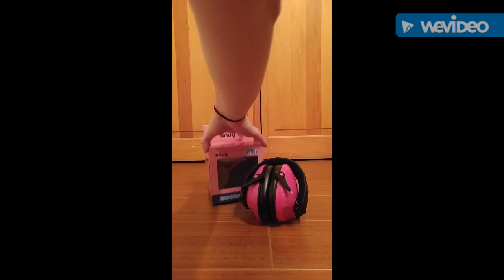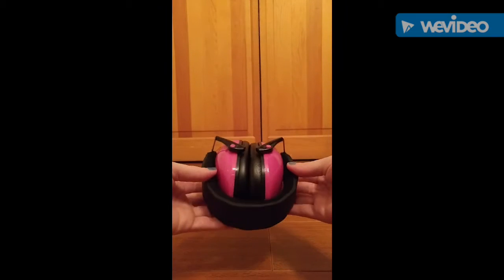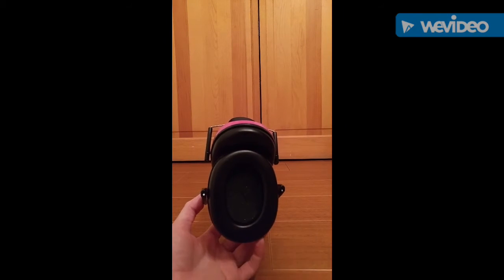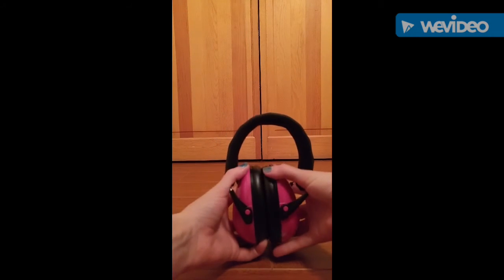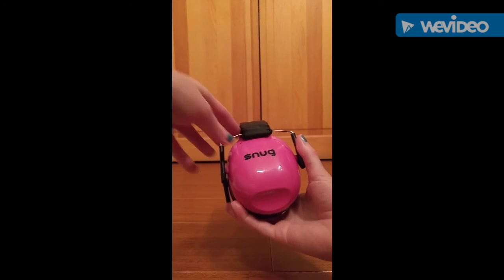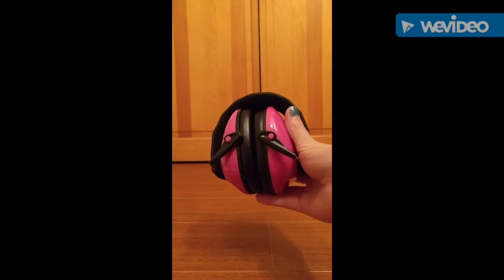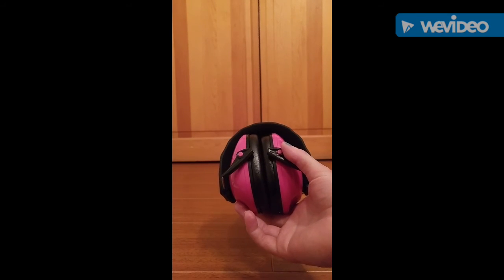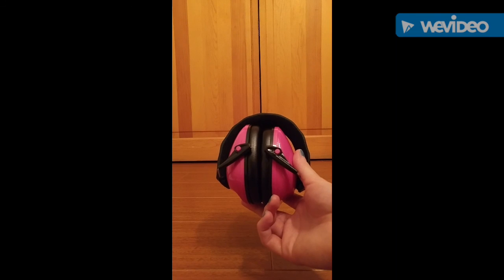Kids Earmuffs/Hearing Protectors by Snug Review [TOMOSON REVIEW]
If you're interested in becoming a member of Tomoson,